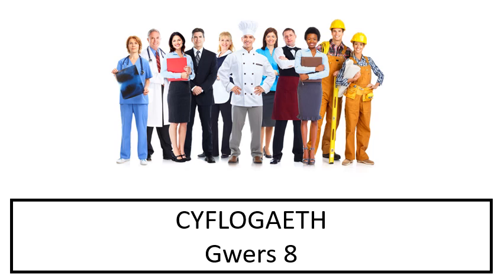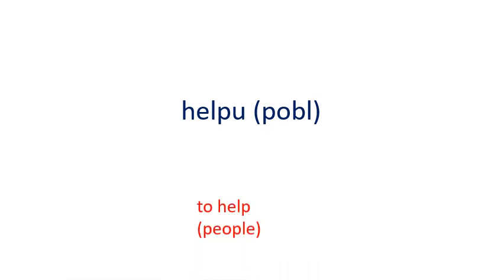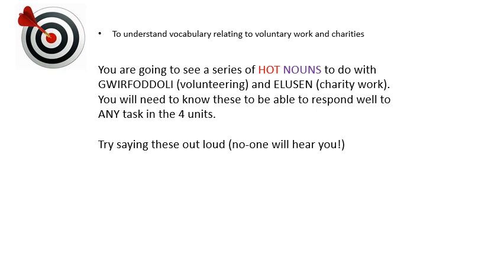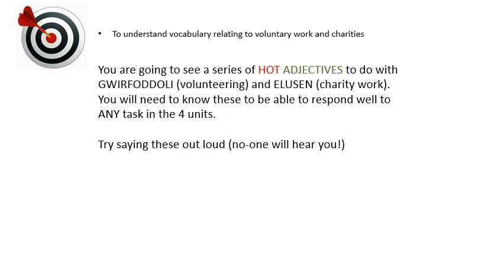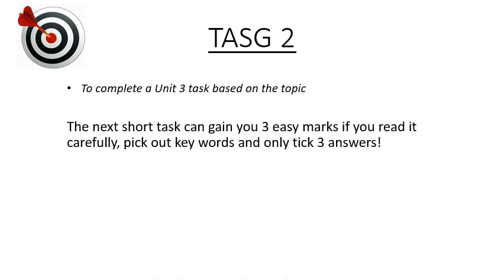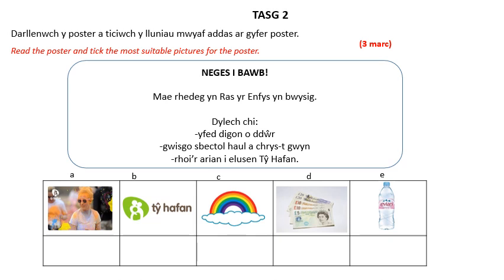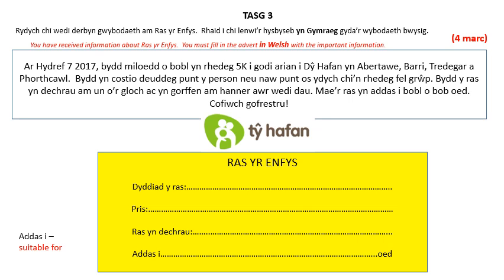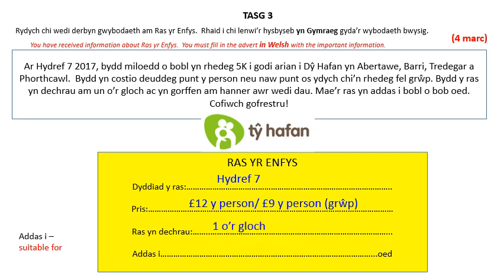Cyflogaeth gwers 8 voiceover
LP3- Lesson 8